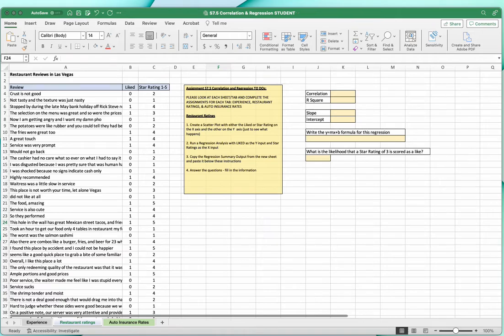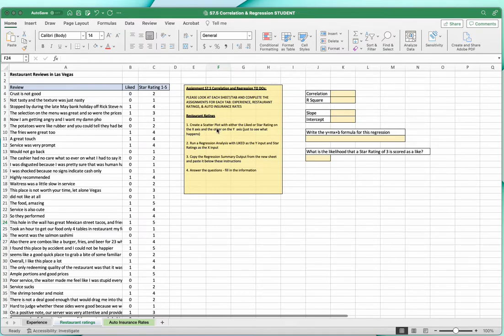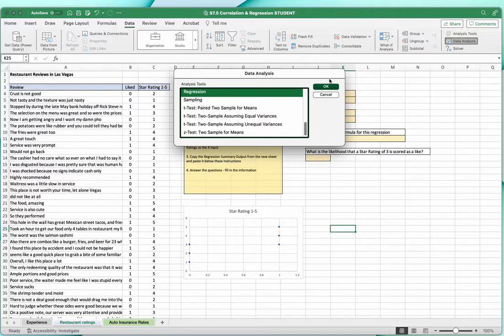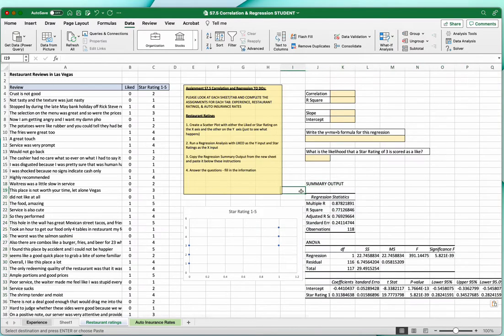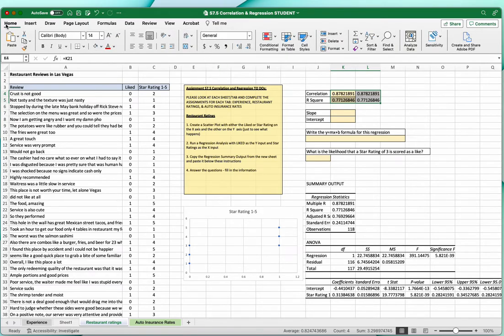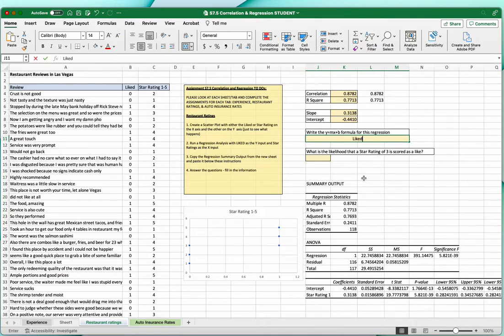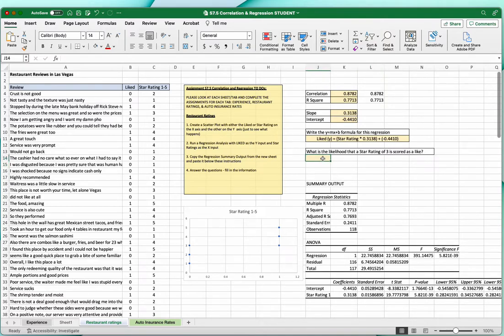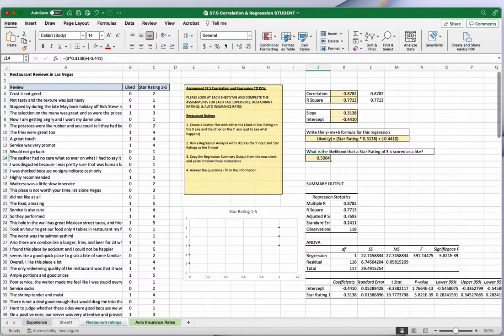S7.5 Restaurant Ratings, Correlation & Regression Assignment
This video discusses the Restaurant Rating Tab for the Correlation and Regression Assignment S7.5